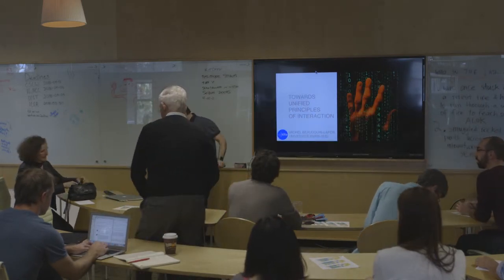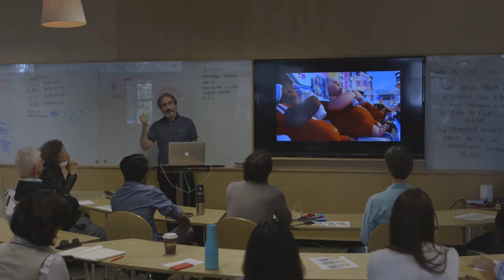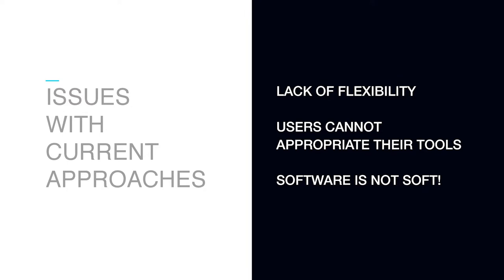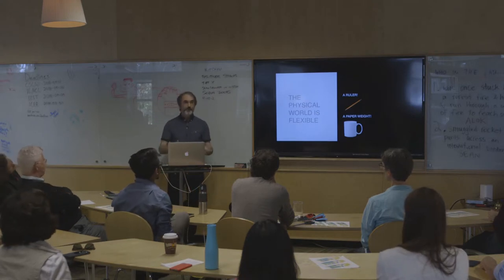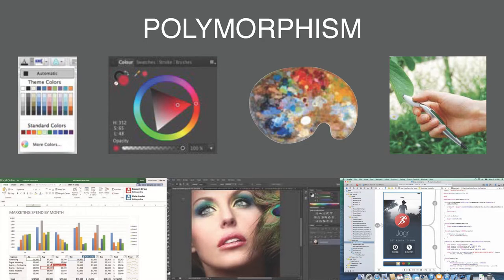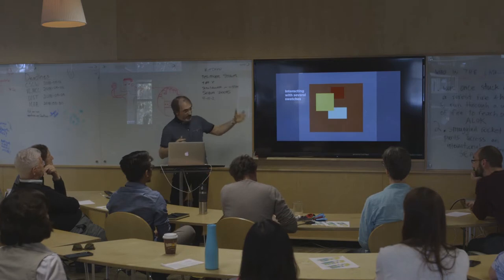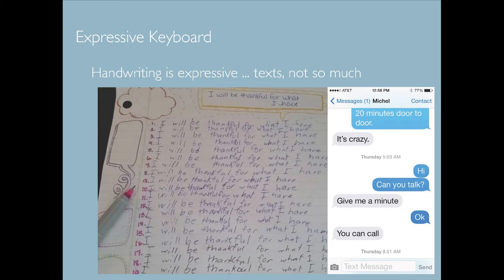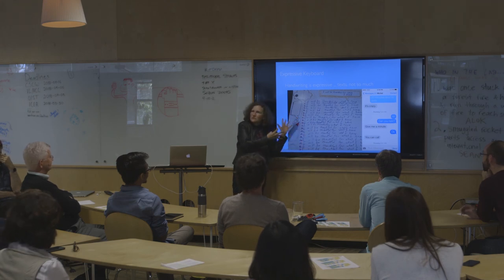Towards a Unified Theory of Interaction | Wendy Mackay & Michel Beaudouin-Lafon | Design@Large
Abstract:

Towards a Unified Theory of Interaction

The extraordinary advances in hardware and networking technology over the past 40 years have not been matched by equivalent advances in software. The graphical user interface (GUI), designed in the 1970s to help executive secretaries perform administrative tasks, has been pushed far past its limits. We seek a paradigm shift in how we design, implement and use interactive systems — to create a unified theory of interaction. Our goal is to create less-brittle interactive systems that augment human capabilities and are actually worth learning over time. Michel Beaudouin-Lafon will talk about the principles of instrumental interaction and substrates, which treats interaction as a first class object.

Wendy Mackay will talk about how these principles help interaction designers create effective human-computer partnerships where users remain in the control of an intelligent interface. We are particularly interested in the early phases of the creative design process––how to create  tools that allow creative professionals to express and explore their ideas as part of a human-computer partnership that empowers rather than restricts the human user.

Wendy Mackay Bio:

Wendy Mackay (Ph.D. MIT) is a Research Director in Computer Science, Classe Exceptionnelle, at Inria, France where she heads the ExSitu research group in Human-Computer Interaction at the Université Paris-Saclay, with 6 faculty and 20 students and research staff from Inria, CNRS and Université Paris-Sud. She has published over 200 papers in HCI, is a member of the ACM SIGCHI Academy, and was recently awarded the Doctor Honoris Causa in Computer Science from Aarhus University. Her current research interests include participatory design, creativity, co-adaptive instruments, mixed reality and interactive paper, and multidisciplinary research methods. She is the laureate of an ERC Advanced Grant on human-computer partnerships, served as Vice President for Research for the Computer Science Department at Université Paris-Sud, and has managed software development groups at Digital Equipment Corporation and research groups at Digital, MIT, Xerox, CENA and Aarhus University. She was elected Chair of ACM/SIGCHI, has served on most other SIGCHI executive positions, co-founded the first SIGCHI local SIG, Greater Boston SIGCHI, and has also served on the ACM Publications Board, ACM SIGBoard and CACM Web Editorial Board. She served as co-editor in chief of IJHCS and currently serves on the editorial boards of ACM/TOCHI and ACM’s New Publications and Web boards, as well as on the annual CHI and UIST program committees. She served as general chair for ACM CHI’13 in Paris and received the ACM SIGCHI Lifetime Service award in 2014.

Michel Beaudouin-Lafon Bio:

Michel Beaudouin-Lafon (PhD, Université Paris-Sud) is a Professor of Computer Science, classe exceptionnelle, at Université Paris-Sud and a senior fellow of Institut Universitaire de France. He has published over 180 papers and is a member of the ACM SIGCHI Academy. His research interests include fundamental aspects of interaction, novel interaction techniques, computer-supported cooperative work and engineering of interactive systems. He is the laureate of an ERC Advanced Grant on instrumental interaction and information substrates. Michel was director of LRI, the laboratory for computer science joint between Université Paris-Sud and CNRS (280 faculty, staff, and Ph.D. students). He was Technical Program Co-chair for CHI 2013, sits on the editorial boards of ACM Books and ACM TOCHI, and has served on many ACM committees. He received the ACM SIGCHI Lifetime Service Award in 2015.